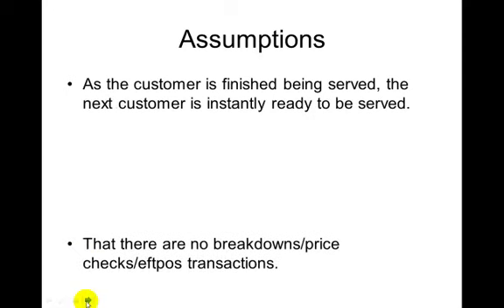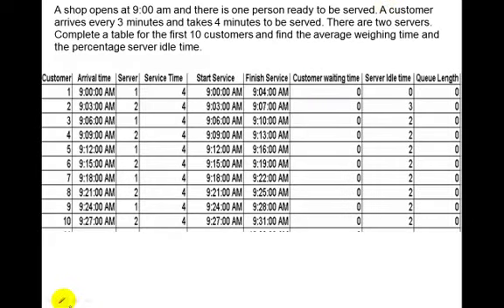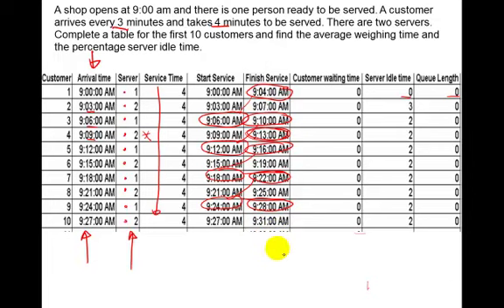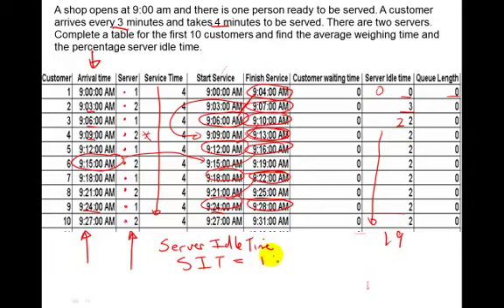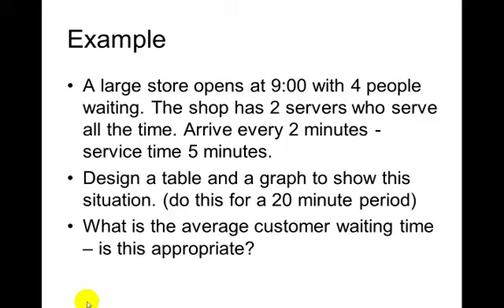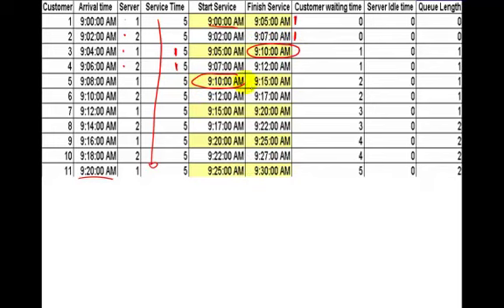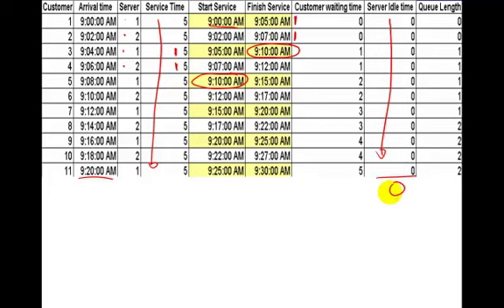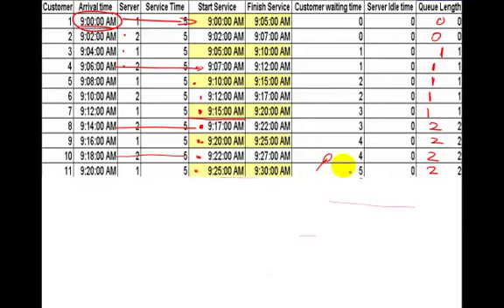MASB Multi Server queue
Maths and small  business - multi server queue